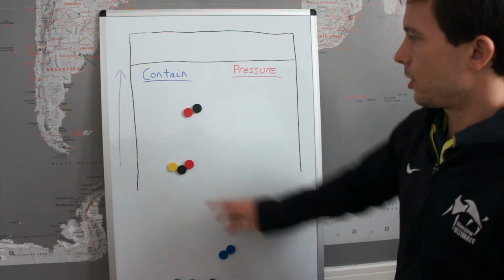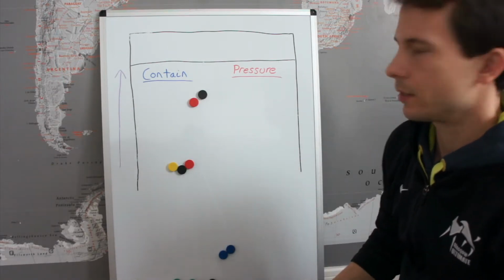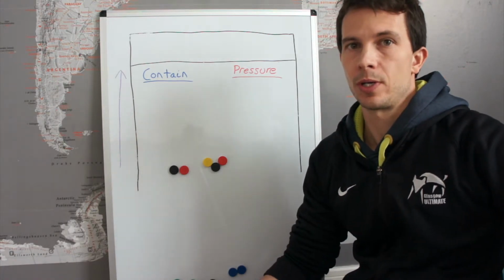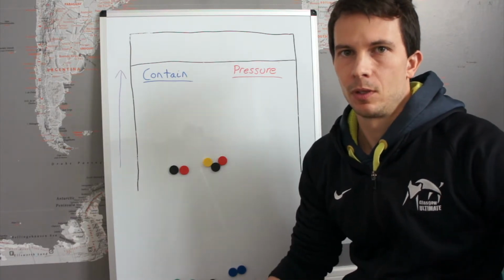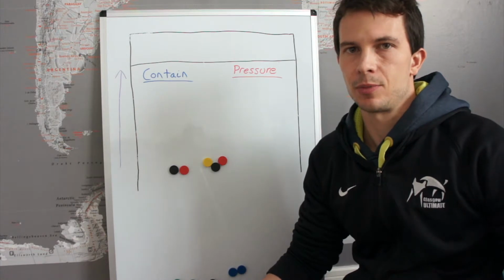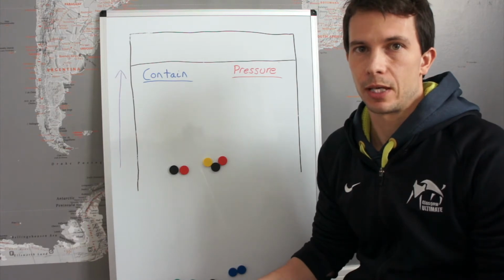Defense: Contain and pressure